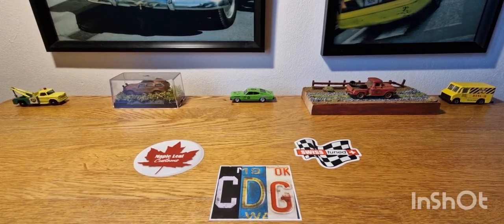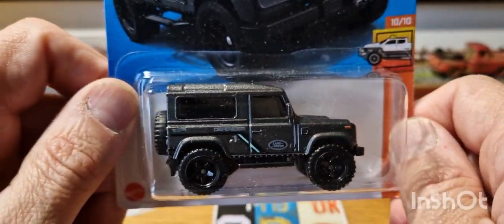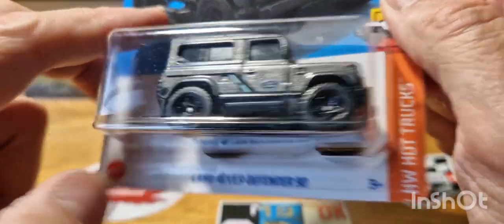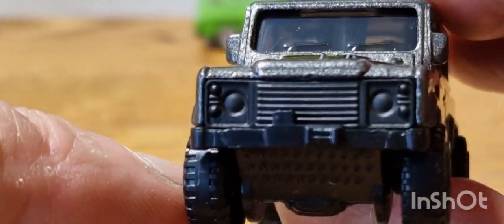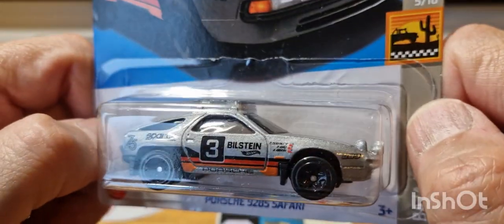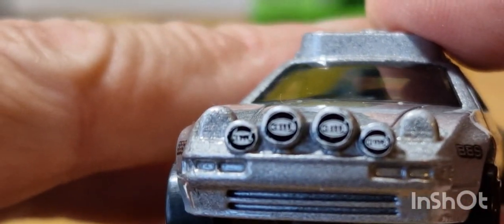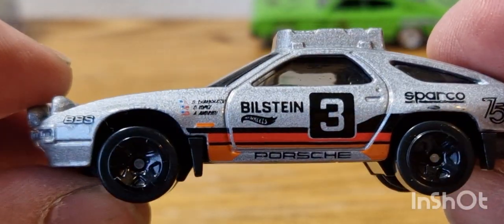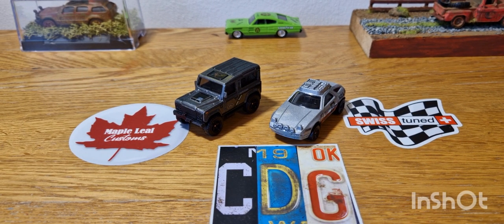Let's Do a quick. Hot Wheels mainline unboxing?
In this quick Hot Wheels, mainline Unboxing We take a close look. Land rover defender 90 And The very cool. Porsche 928S safari. All new Two 2023 Hope you enjoy.